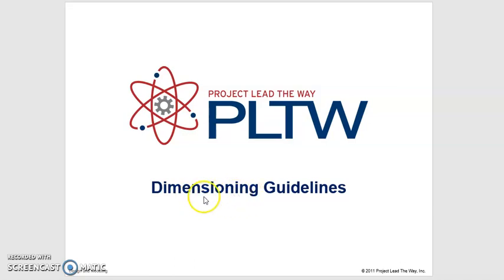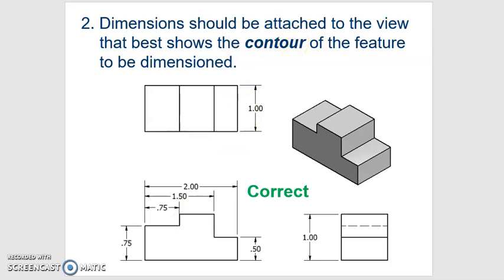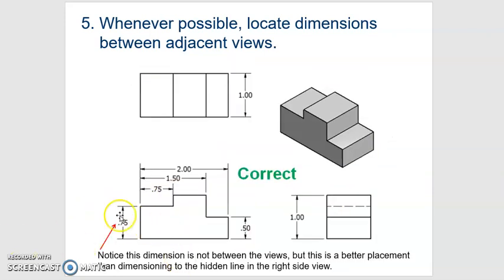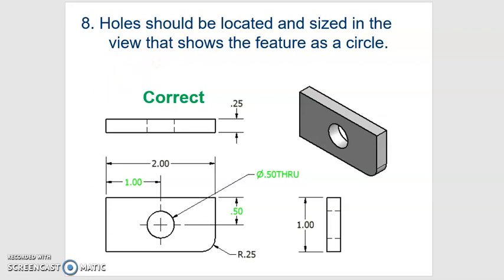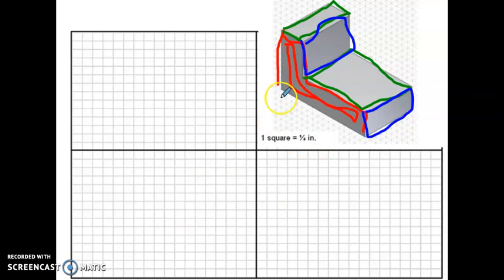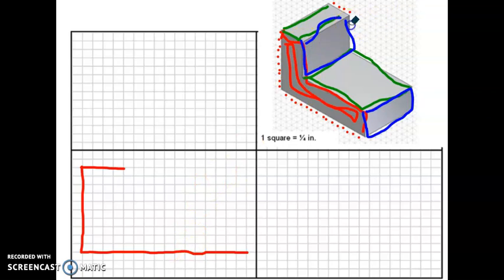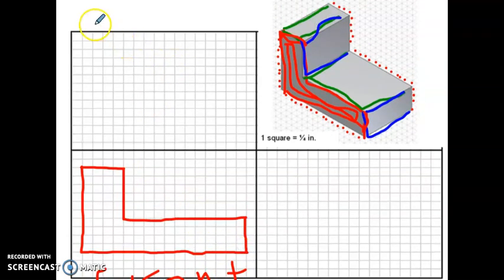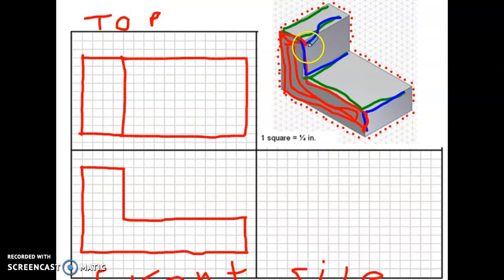Orthographic Projection by Mr Wenisch